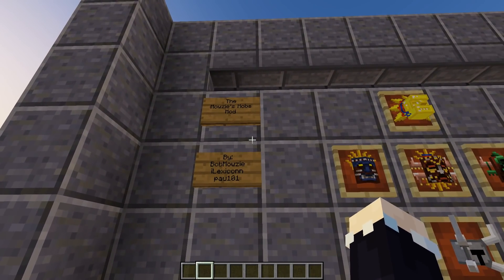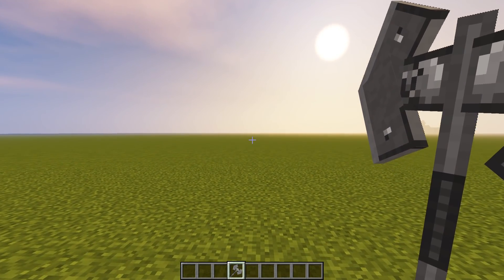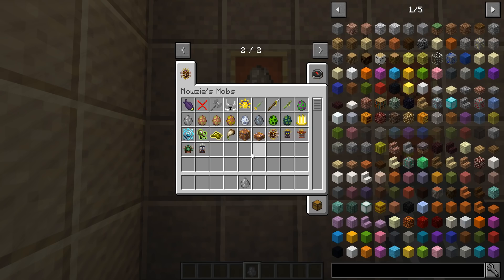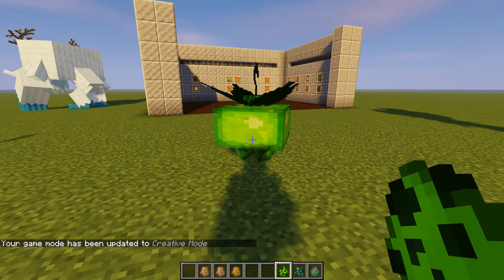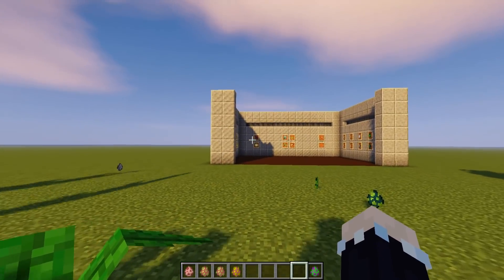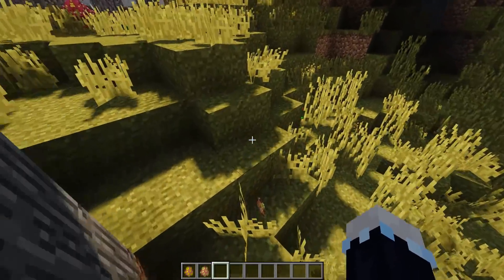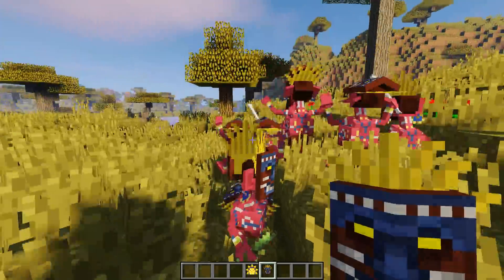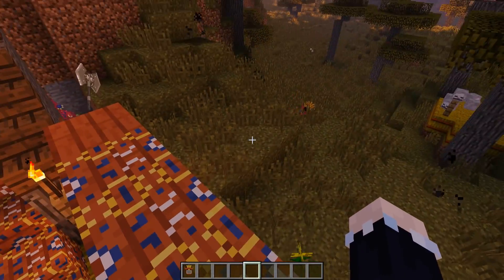The Naga, Deadly Plants, and Adorable Tribe People! | Mowzie's Mobs Showcase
Right so this video was requested by one of you guys, and since I had never used Mowzie's Mobs before, I decided why not lol

I do quite enjoy the mod and would definitely say to check it out for yourself if you can! :P